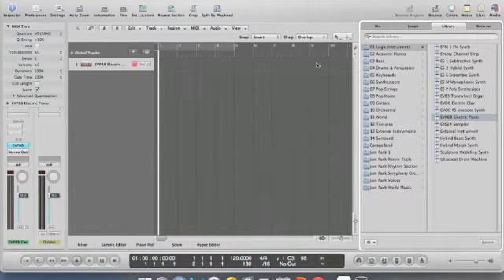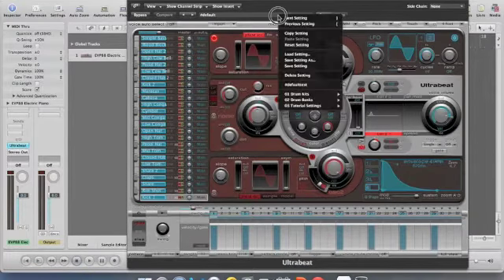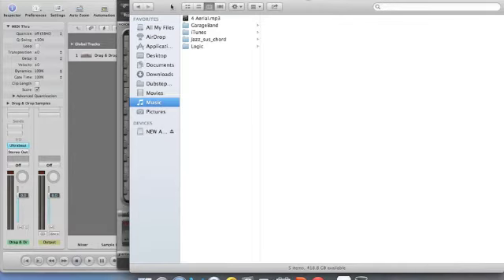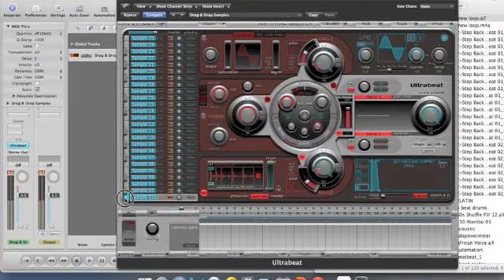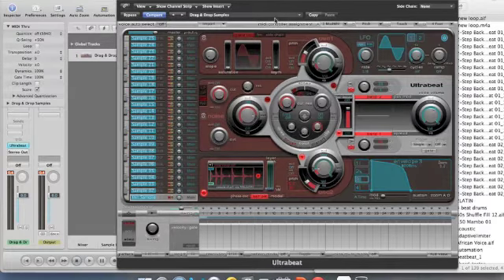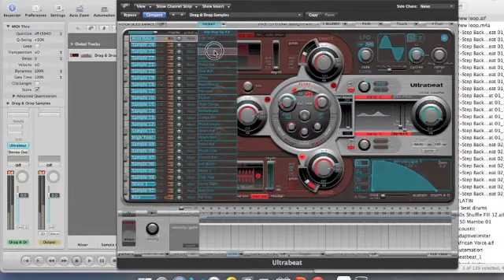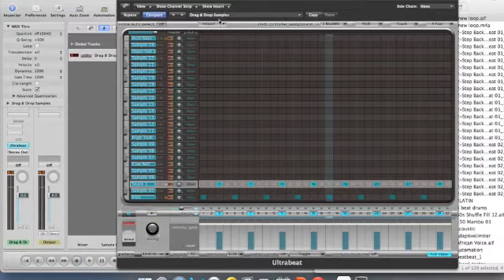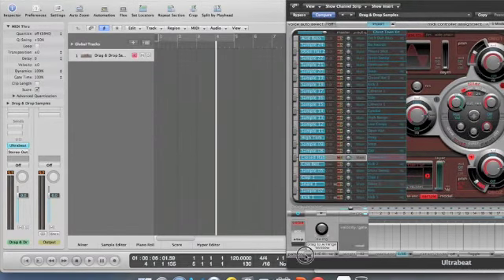Logic pro 9 Ultrabeat_003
Ultrabeat and copying and pasting. Sample capturing, working with different windows options. Velocity & gate using features and applying random and focused patterns, also to import different hits. This is basic aspects covered in Ultra beat